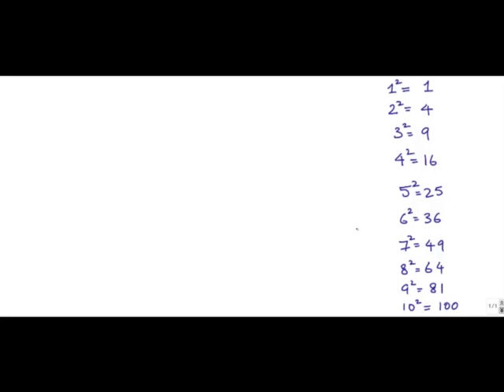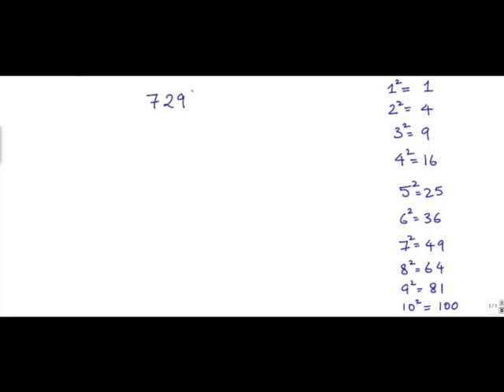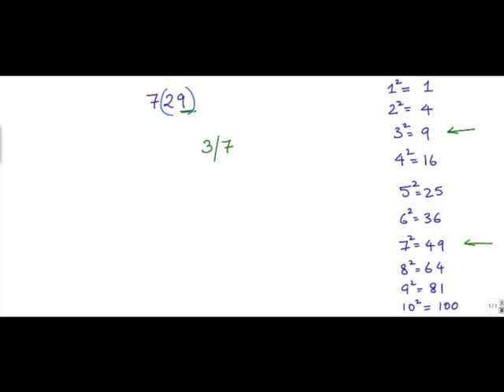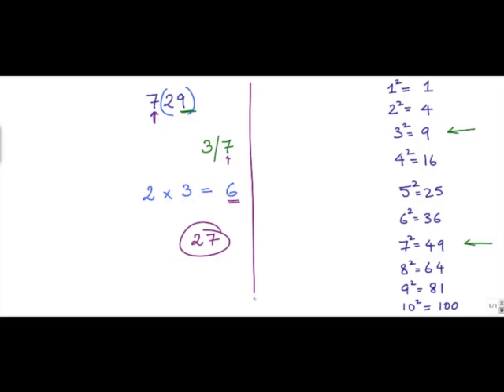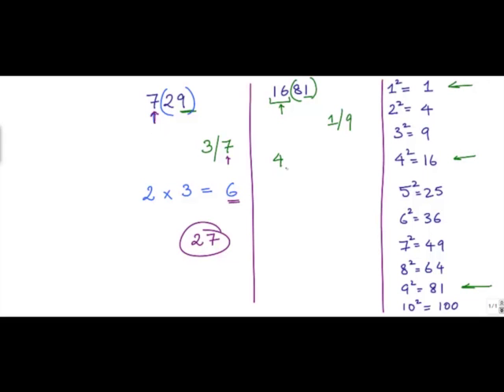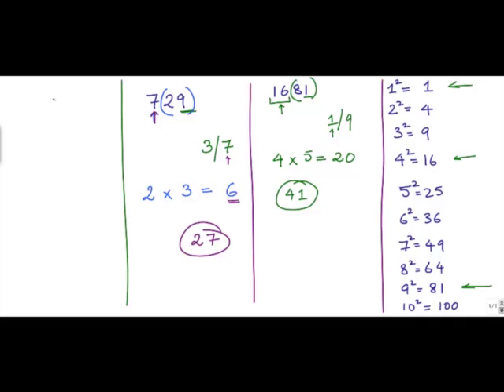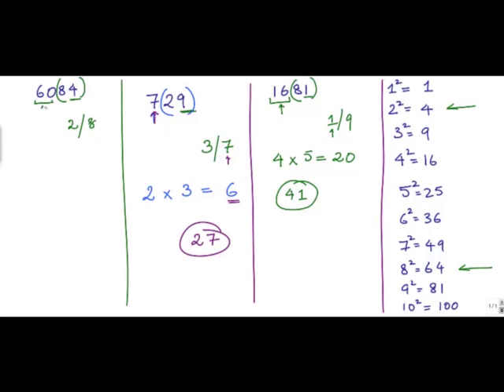How to find out square roots of 3 digit and 4 digit numbers within few seconds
Shortcuts from Byju's on square root.